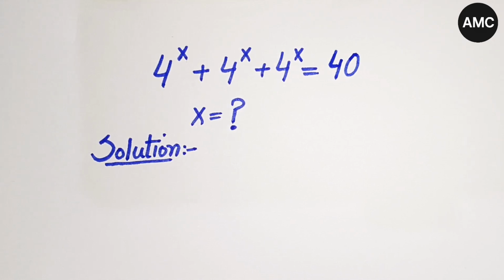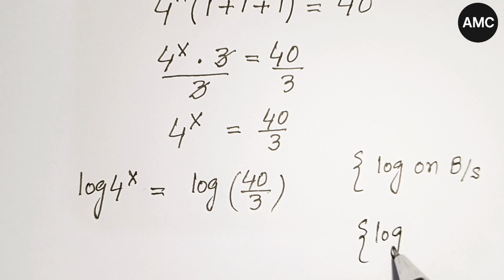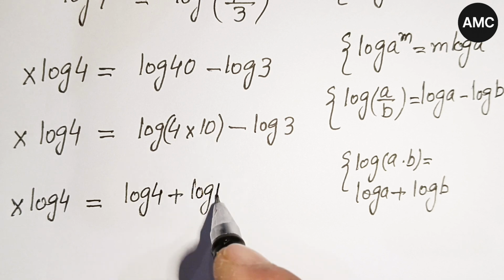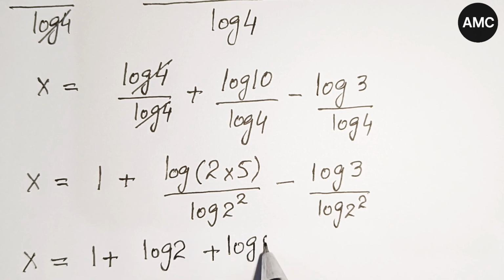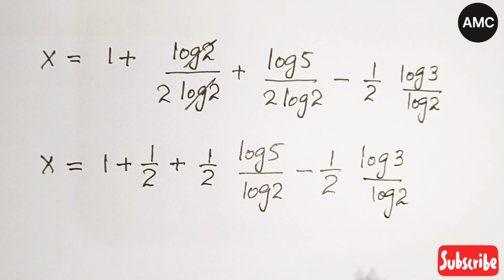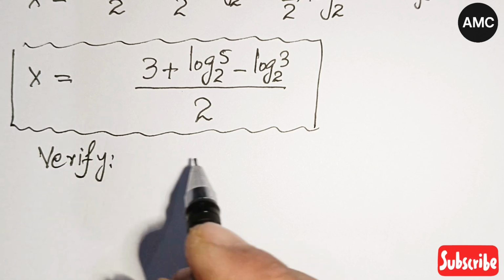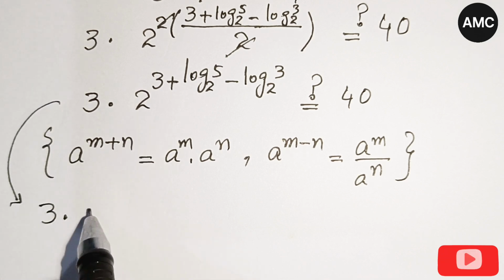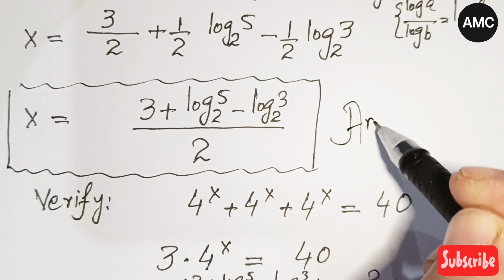Germany l can you solve this? l Math Olympiad Problem